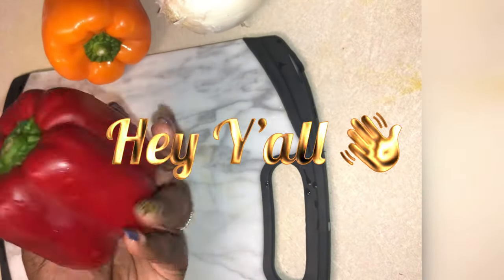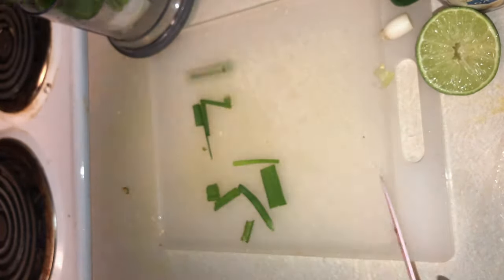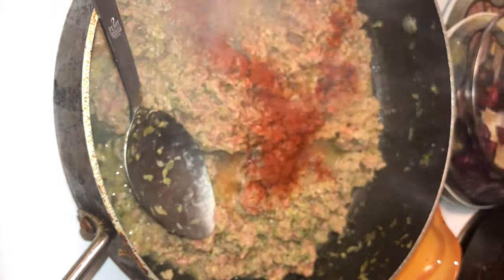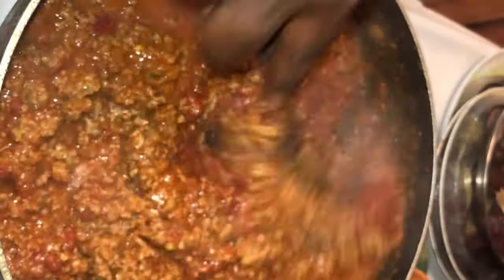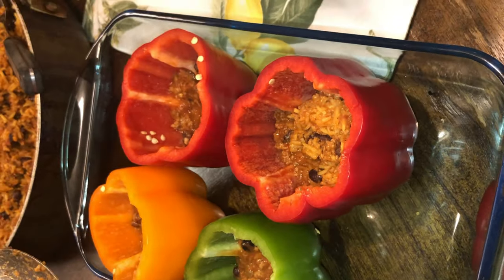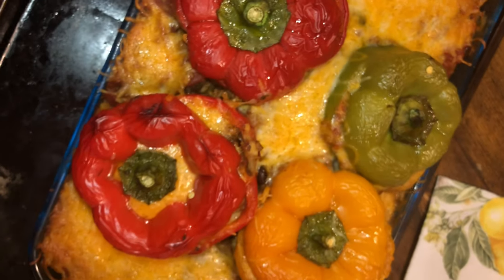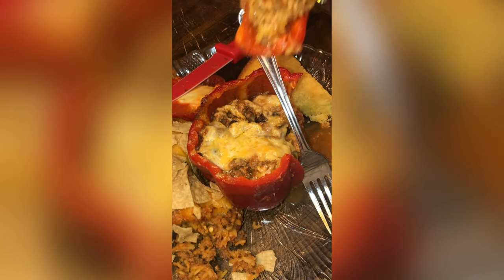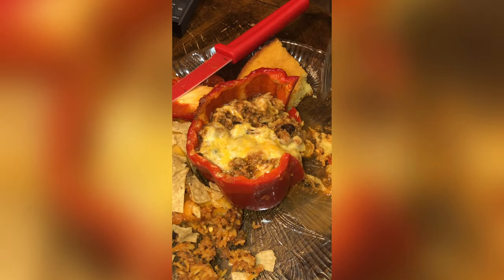Mexican Rice Stuffed Sweet Peppers✨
Hey Y’all 👋🏾 Come on thru and Vibe with Yo Girl Q! Today we’re making Sweet Peppers stuffed with a Savory Spicy Chili with Black Beans, Cheese and Golden Rice. Accompanied by a Sweet and Tangy Honey Butter Lime Cornbread🥰 Just All Types of Deliciousness!!
Bake Time: 20 mins
Mexican Stuffed Peppers Ingredients((in order of appearance):
Sweet Bell Peppers (various colors)
FRESH Onion
FRESH Lime Juice
FRESH Jalapeno
FRESH Cilantro
FRESH Green Onion (Scallion when She feeling Boujie)
Ground Turkey Meat(or Whatever Meat You Like... Or NO Meat At All)
Minced Garlic
Seasoned Salt
FRESH Ground Black Pepper
Paprika
Onion Powder
Cumin
Chili Powder
Italian Seasoning
Chili Starter(or Diced Tomatoes)
Tomato Sauce(or Tomato Paste mixed with water)
Organic Salsa
Black Beans(no goya)
Blue Agave Nectar(a few taps for Balance)
Golden Rice(Recipe in my New Cookbook can't share)
Colby Jack Cheese
Tortilla Chips
*Love